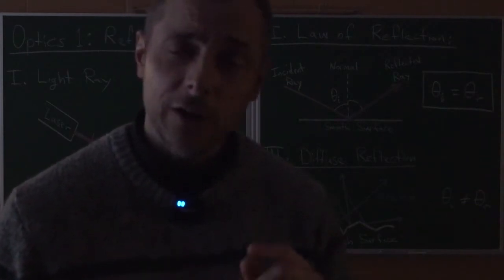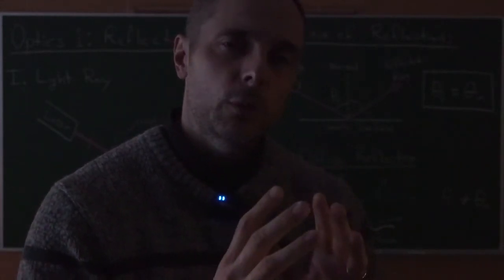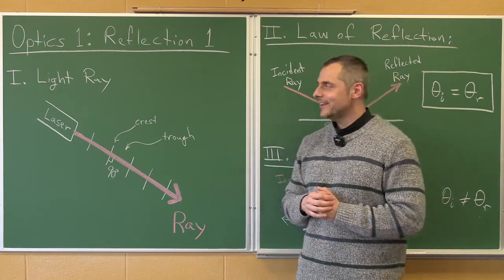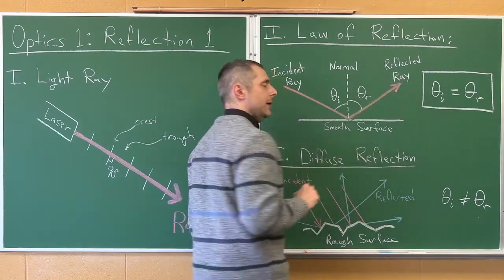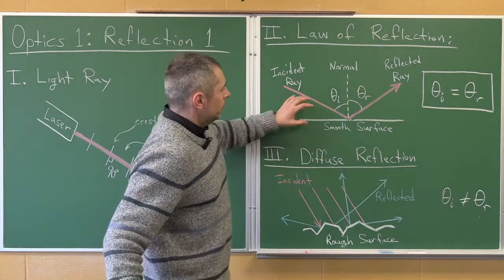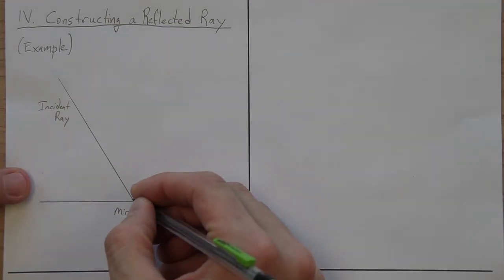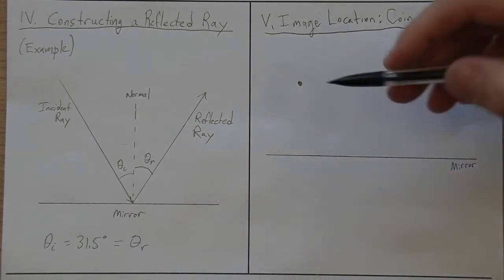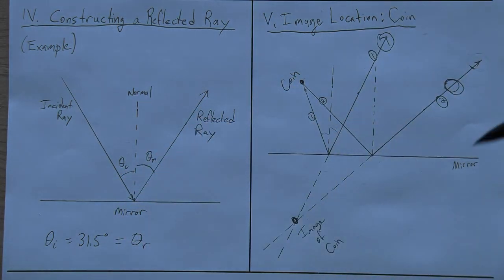Tupaj: Regents Optics Video 1, Reflection 1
In this video, you will review some basic properties of light waves, and you will learn the law of reflection. You will also learn some simple ray tracing techniques for plane mirrors.